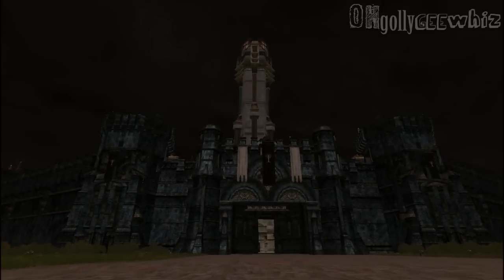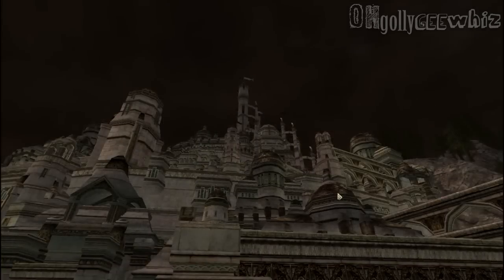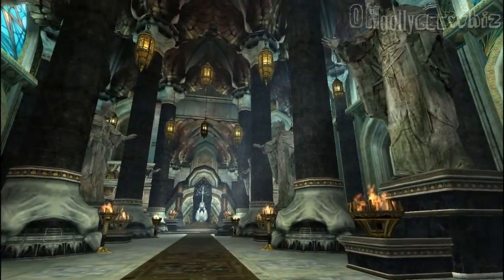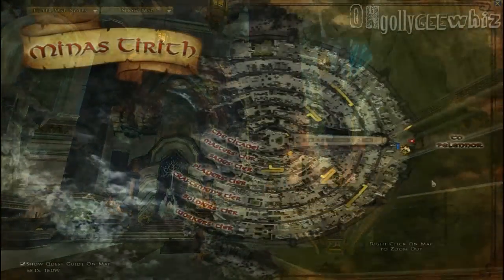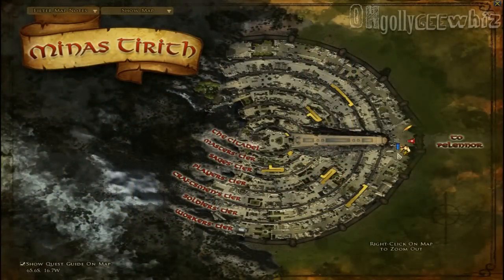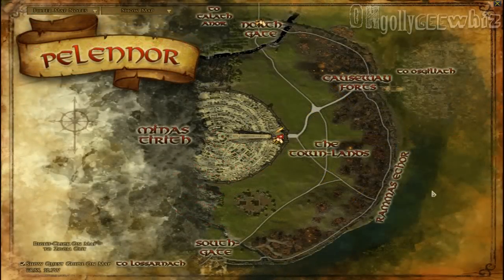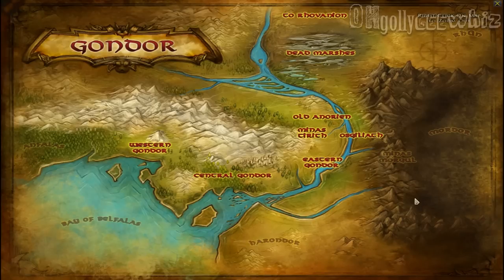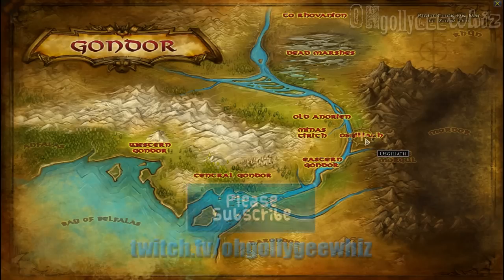LOTRO - FAST Minas Tirith Preview - Update 17 Beta - The Lord of The Rings Online